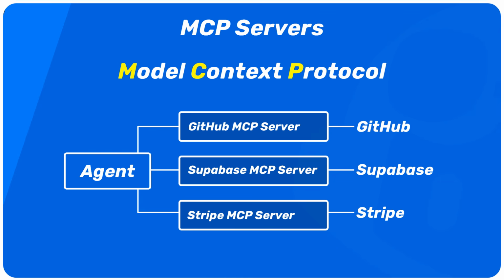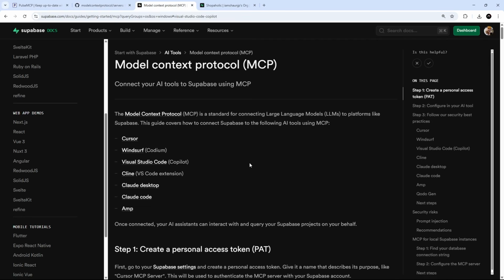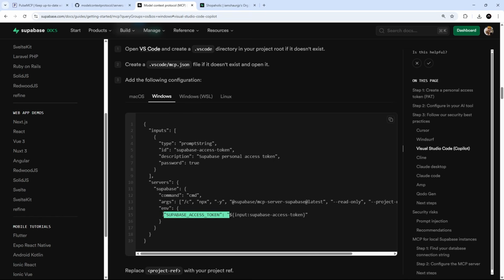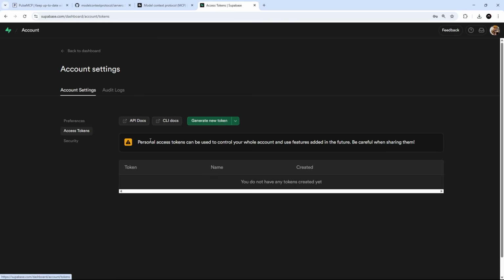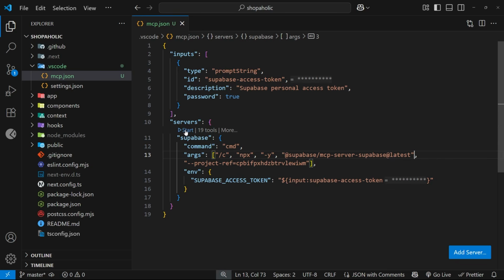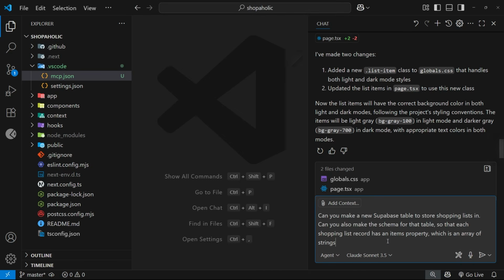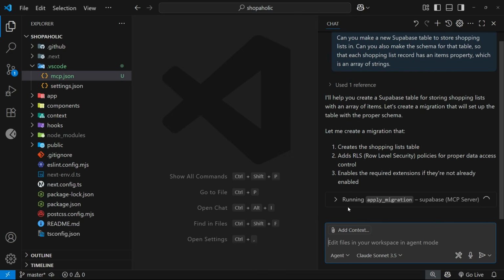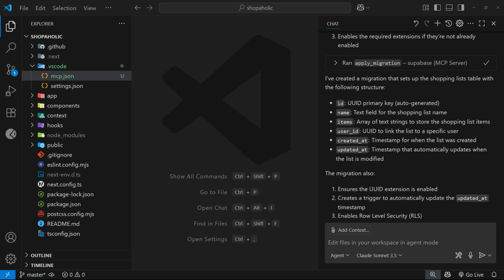Coding with AI #9 - Using MCP Servers (Supabase)